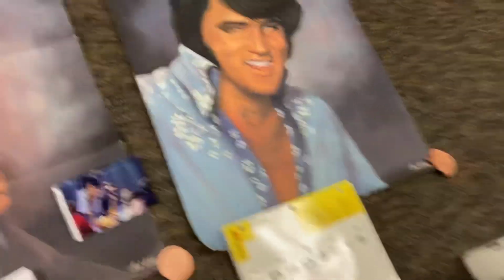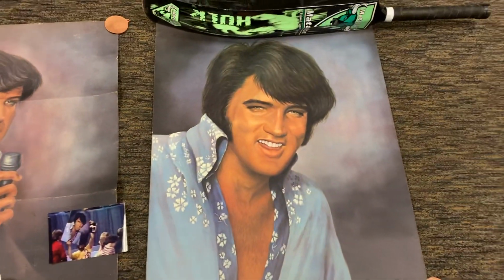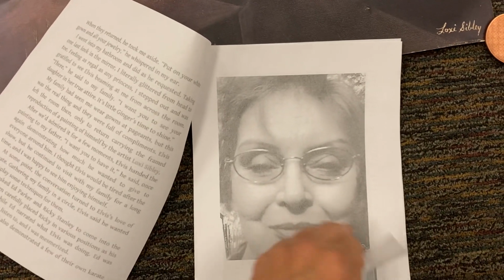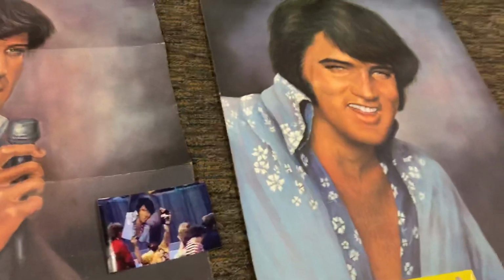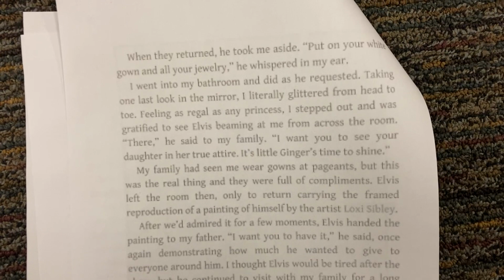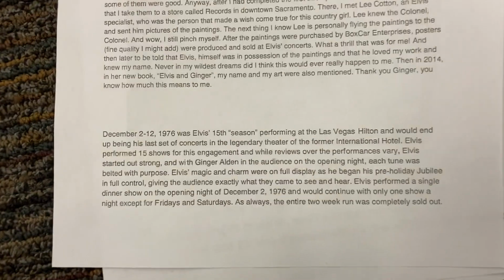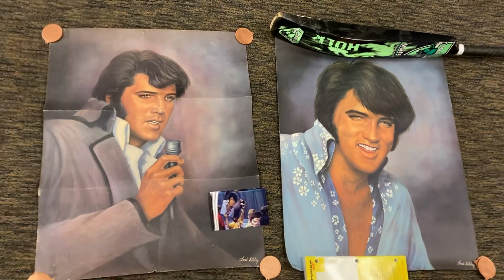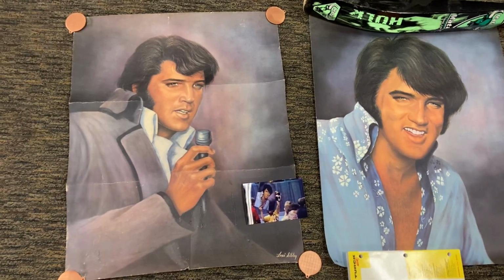Surprise Elvis Presley Ginger Alden MYSTERY SOLVED 1977 Concert PAINTINGS by Loxi Sibley Col.Parker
SHOCKING Elvis Presley Ginger Alden MYSTERY SOLVED .
The story behind 1977 Concert PAINTINGS by Loxi Sibley.

Check out my YouTube video on when I recorded Elvis in Person on my tape recorder in 1977:

Elvis will NEVER be DETHRONED.
King of ROCK & ROLL...King of ROCK..The KING.

Short Loxi Sibley below:

I'm really not sure where to begin my story. The Elvis sale took place in 1976, but my life has been so influenced by Elvis that it amazes me most of the time. Unfortunately, I was never able to see him in person, but like all the other fans, I played his music and attended every movie the day it hit the theater in our small corner of the world.
I was just a pre-teen the first time I saw one of his movies. In fact, I didn't even want to go! I was a tomboy, I had never heard of him before, and I had better things to do. Well, my mom "insisted" that I go, and after about five minutes or so into the movie Jailhouse Rock, I was hooked! So, I won't bore you with my life's story and I'll jump ahead to 1975. At that time, I didn't know anything about Elvis Presley, or Elvis memorabilia
I have always been very critical of my art work; I think most artists' are. I can't remember when I wasn't involved with it in one form or another. At the end of 1974, I tried to do a portrait of Elvis and it just wasn't right, so at that time I left that idea alone and went on to my other paintings and I had other things and people to take care of too, my kids and my wonderful husband. Then, in 1975, the erg hit me again to do a portrait of Elvis. I really wanted to do one, but it had to be my best effort and I wasn't sure that I could do him justice. I want you to know that I "sweat blood" doing these portraits of Elvis but I wouldn't have it any other way. I spent one year working on the Elvis portrait with the microphone, it was a labor of pure love. Not only does the image have to be right, but the sole, the personality has to be there also. Then finally, I thought, I guess this is the best I can do, and I left it alone.
Before I knew it, I was doing the second portrait and then the third. I have painted some portraits of Elvis and destroyed them, because I didn't think they were good enough, now I want to kick myself, because some of them were good. Anyway, after I had completed the first three portraits, my mom (again) insisted that I take them to a store called Records in downtown Sacramento. There, I met Lee Cotton, an Elvis specialist, who was the person that made a wish come true for this country girl. Lee knew the Colonel, and sent him pictures of the paintings. The next thing I know Lee is personally flying the paintings to the Colonel. And wow, I still pinch myself. After the paintings were purchased by BoxCar Enterprises, posters (fine quality I might add) were produced and sold at Elvis' concerts. What a thrill that was for me! And then later to be told that Elvis, himself was in possession of the paintings and that he loved my work and knew my name. Never in my wildest dreams did I think this would ever really happen to me. Then in 2014, in her new book, “Elvis and Ginger”, my name and my art were also mentioned. Thank you Ginger, you know how much this means to me